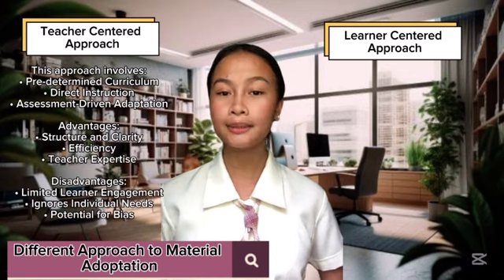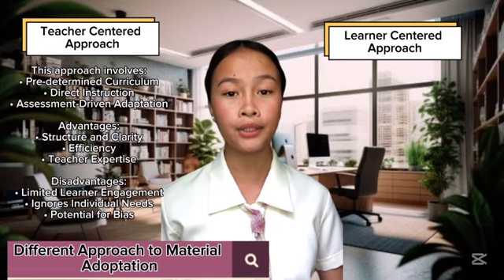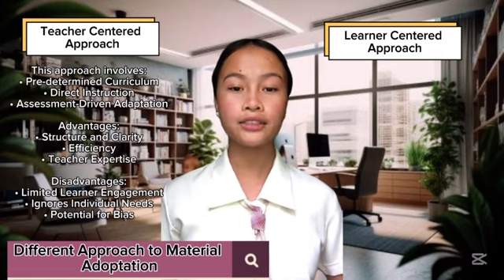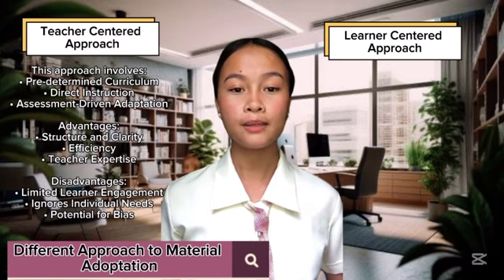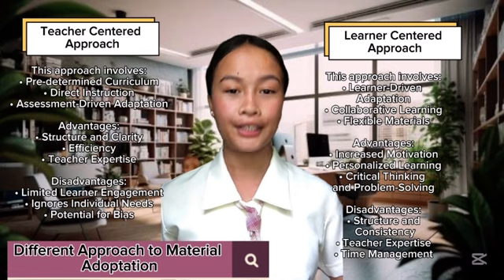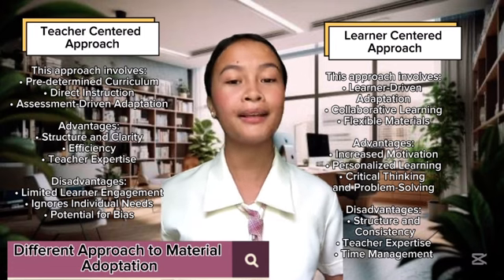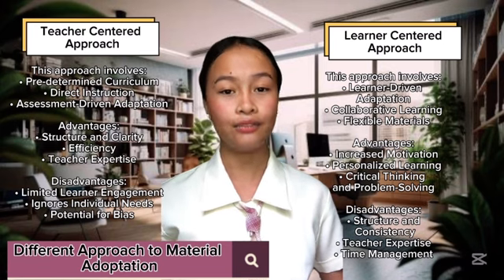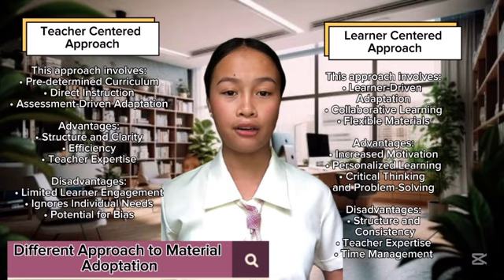EM16: Adapting Materials Discussion x Interview